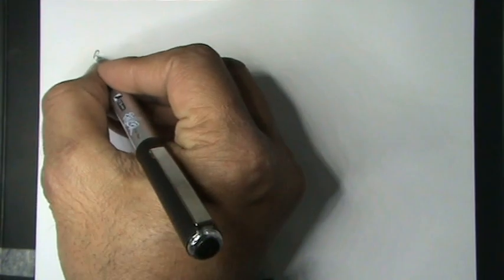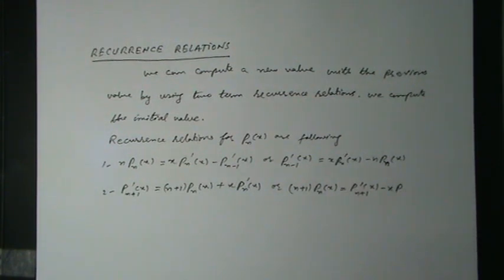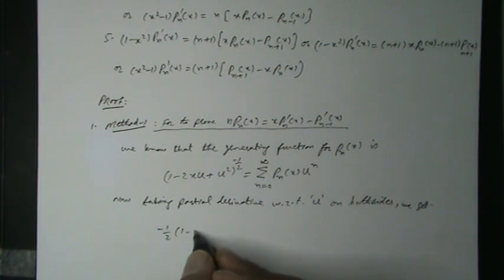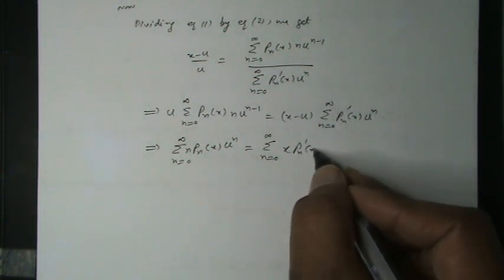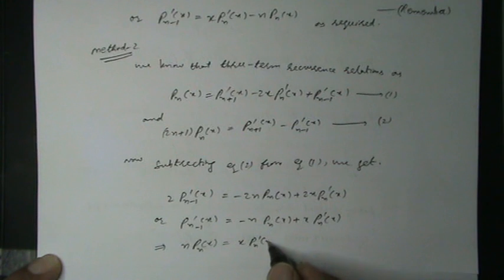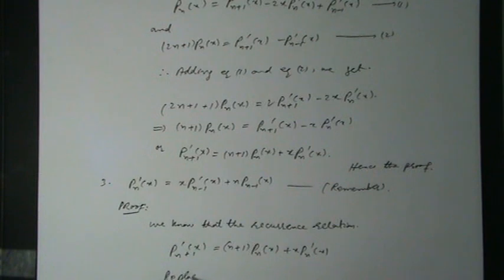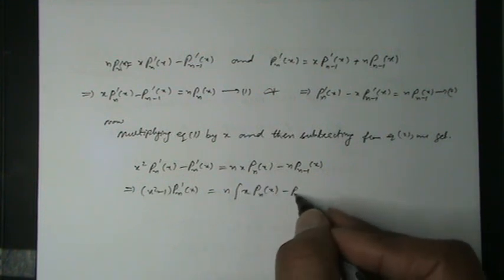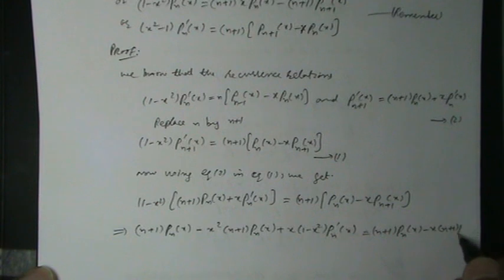RECURRENCE RELATIONS, VIDEO-1 [FOR Pn(X),FIVE RECURRENCE RELATIONS (TWO TERMS) & PROOF]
Ordinary Differential Equations, 3 Cr. Hours,For students of B.S./M.Sc.Mathematics,Physics and Engineering etc.
CHAPTER-4: Series Solution of Some Special Differential Equations
1-Hypergeometric function F(a, b, c; x) and its evaluation
2-Series solution of Bessel equation
3-Expression for Jn(X) when n is half odd integer
4-Recurrence formulas for Jn(X)
5-Series solution of Legendre equation
6-Rodrigues formula for polynomial Pn(X)
7-Generating function for Pn(X)
8-Recurrence relations,
9-Orthogonal polynomials
10-Orthogonality of Bessel functions
11-Expansions of polynomials
12-The three term recurrence relation

Recommended Books
1. E. D. Rainville, Special Functions (Macmillan and Company, 1971)
2. G. E. Andrews, R. Askey and R. Roy, Special Functions (Cambridge University Press,2000)
3. D. G. Zill, Advanced Engineering Mathematics (Jones and Bartlett
Publishers, 2005)
4. W. E. Boyce and R. C. Diprima, Elementary Differential Equations and Boundary Value Problems (John Wiley and Sons, 2005)
5. N. M. Temme, Special Functions, An Introduction to the Classical Functions of Mathematical Physics (John Wiley and Sons, 1996)
6. E. T. Whittaker, and G. N. Watson, A Course of Modern Analysis (Cambridge University Press, 1958)